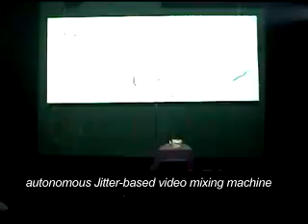Cycling 74 MAX/MSP/Jitter - an introduction by John deKron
a video introduction to Cycling 74 MAX/MSP/Jitter.